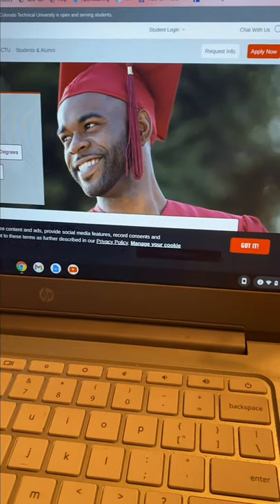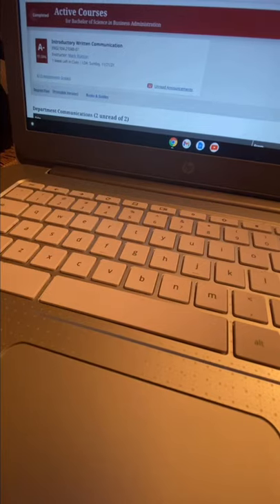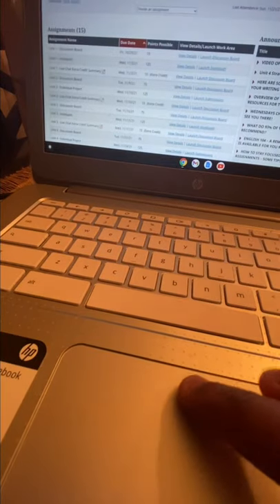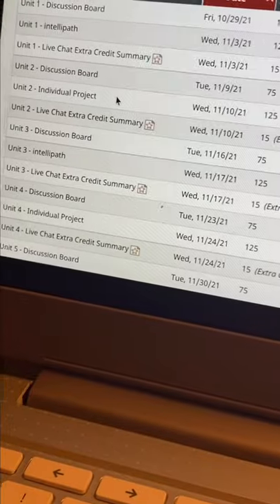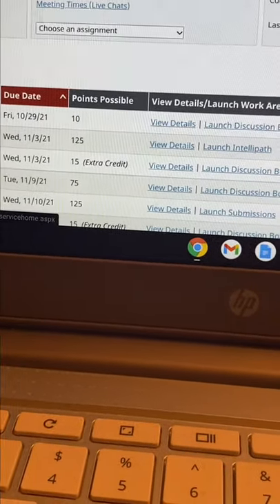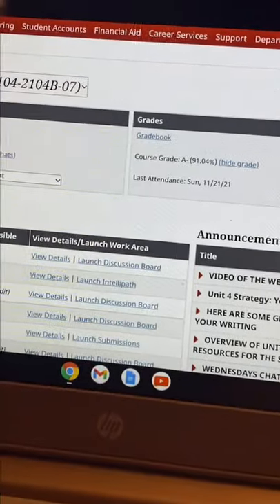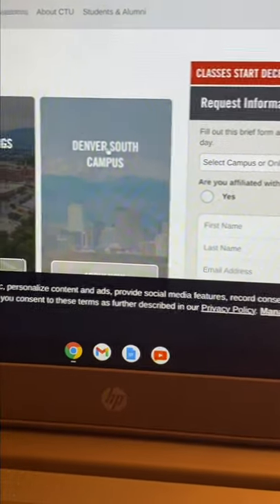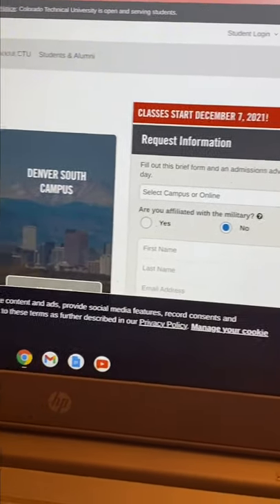Day And Life As A College Student (Colorado Technical University)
Hello everyone, hope y’all enjoyed y’all’s Thanksgiving. This is a video of me sharing my experience and what it’s like being an online college student at Colorado Technical University. Hope y’all enjoy the video. CTU.edu